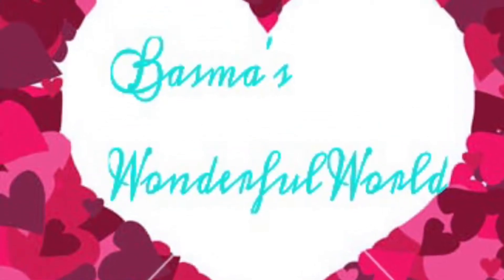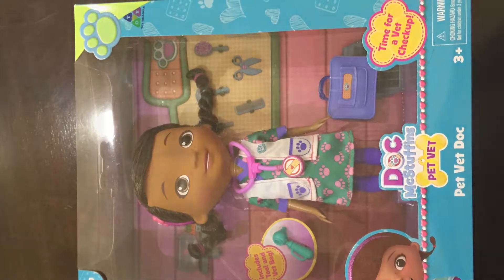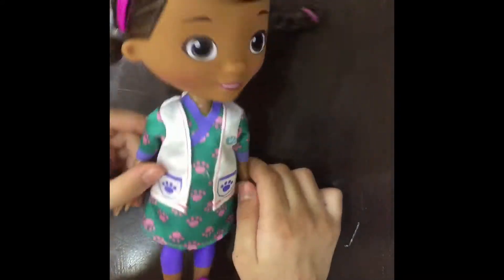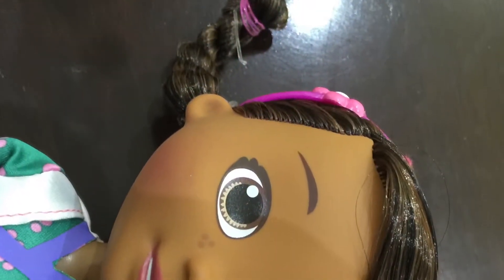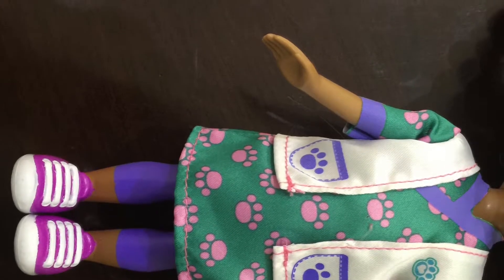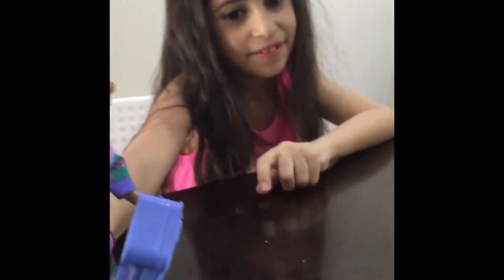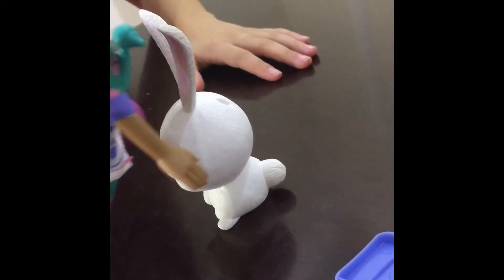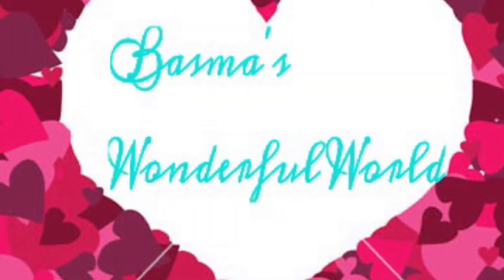Doc McStuffins toy review 🎀